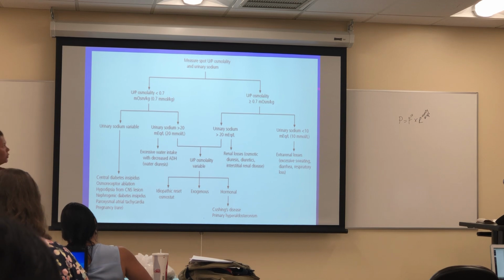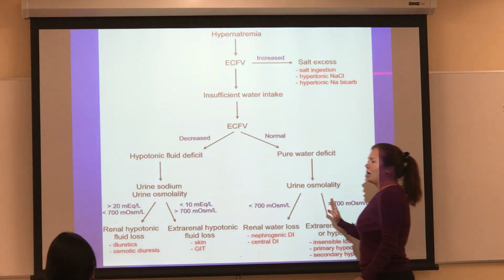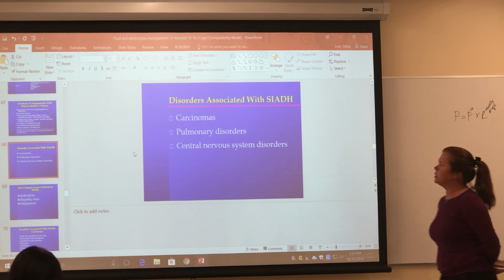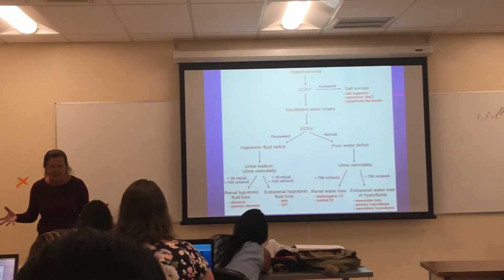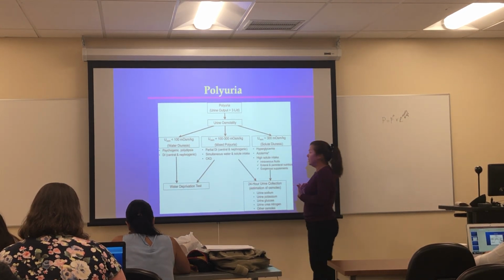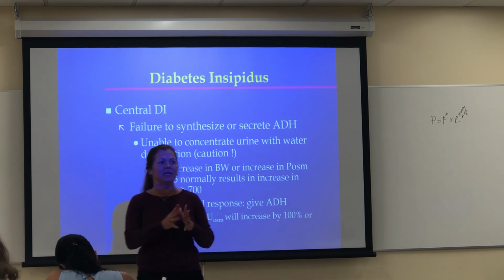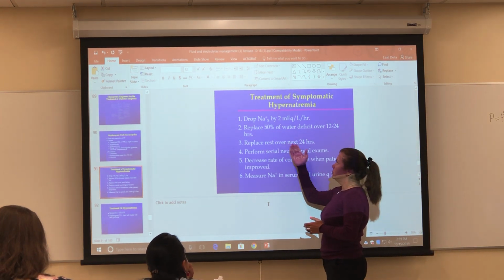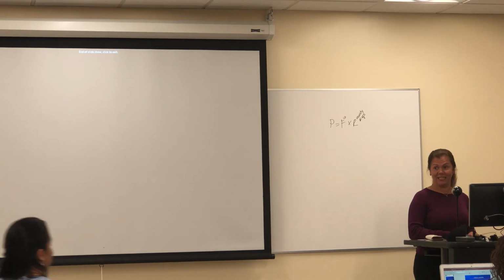Hypernatremia by Dr Leal